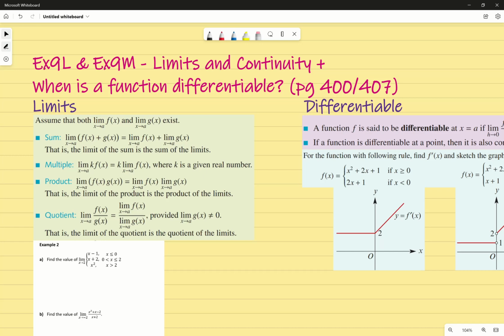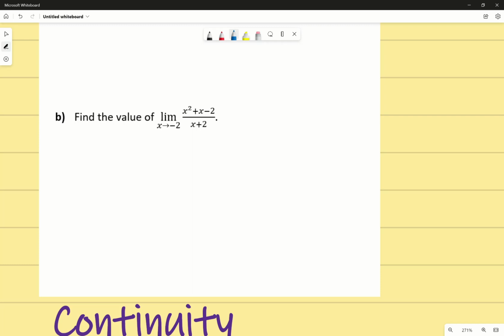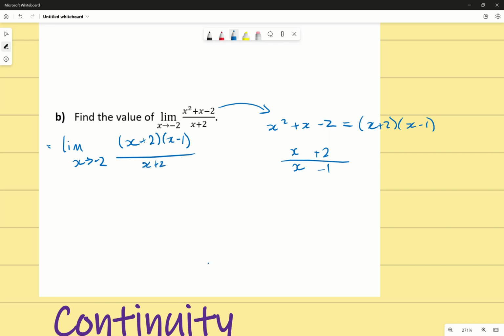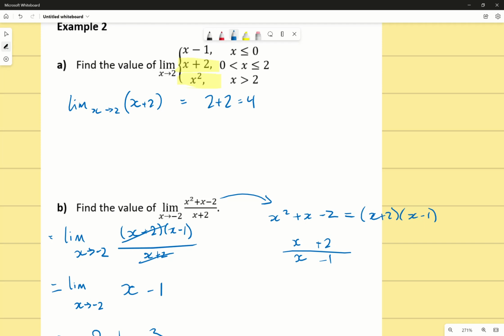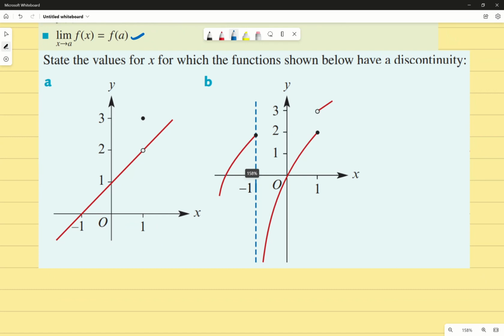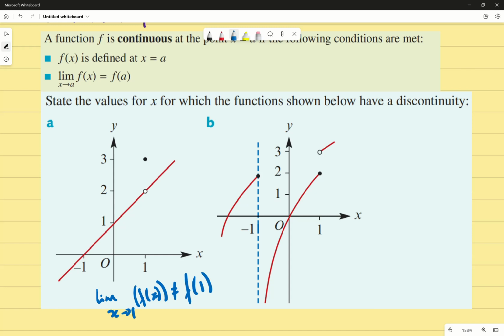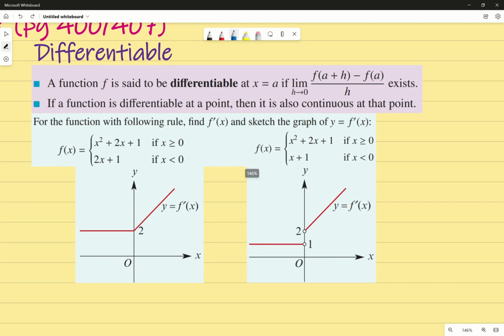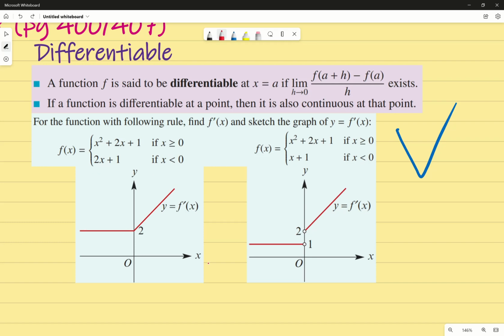Ex9L & Ex9M Limits and Continuity & When is a Function Differentiable